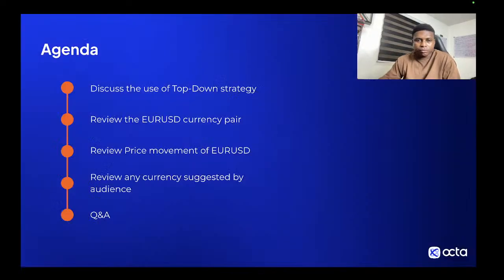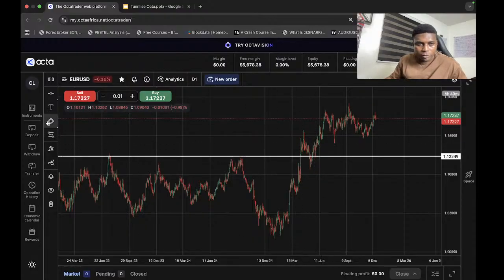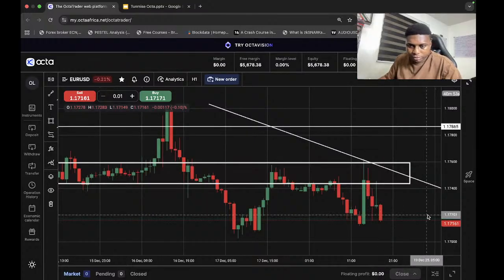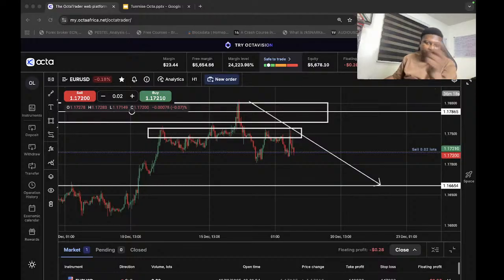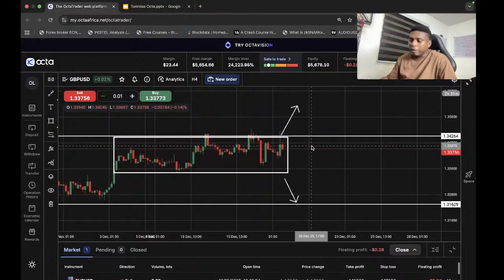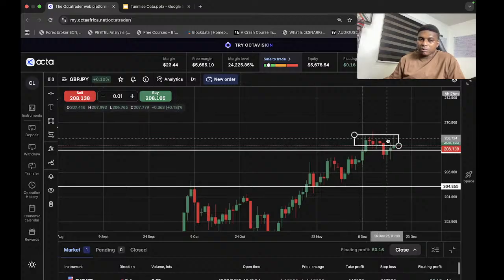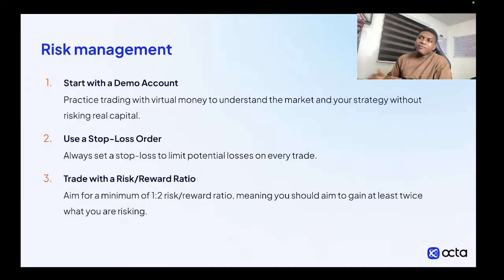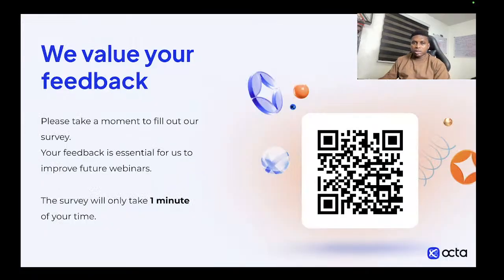[ENGLISH] Live trading session 18.12 with Tunmise Olaoluwa | Octa